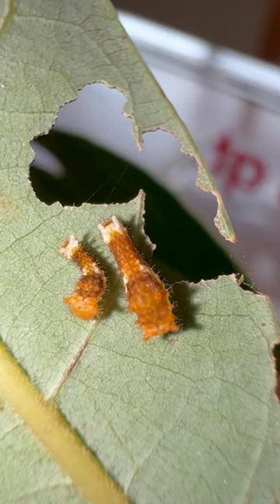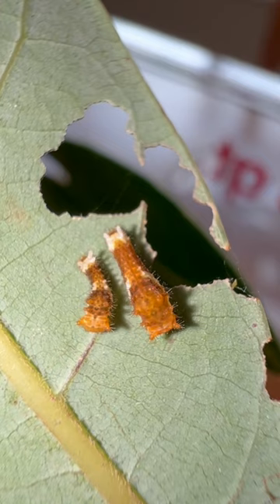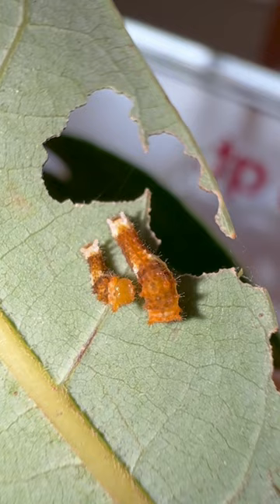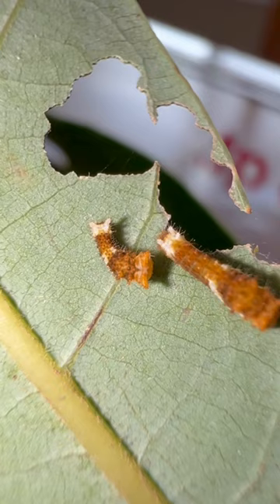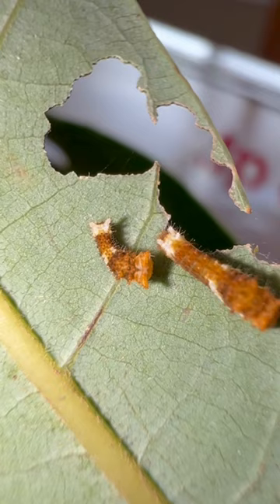CATERPILLAR DOUBLES IN SIZE IN 24 HOURS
Everybody knows that caterpillars eat a lot but a lot of people don’t realize that they eat seven times your own body weight and food every day. These Palamedes swallowtail butterfly caterpillars are two days old and three days old and when you look at them size difference between them, you can see that the older one that is only one day older has doubled its weight And is twice the size of its younger sibling. ￼